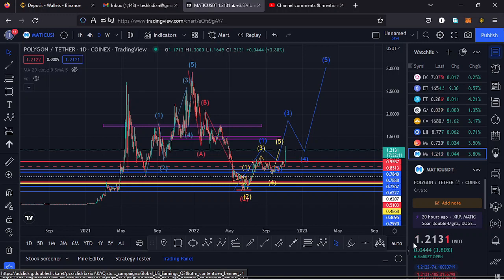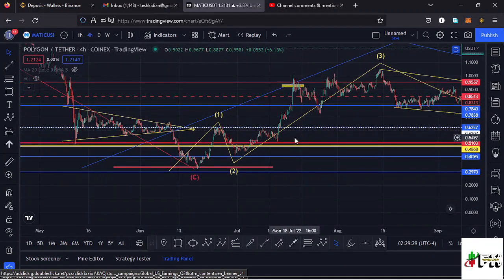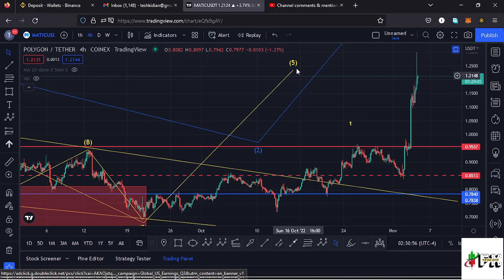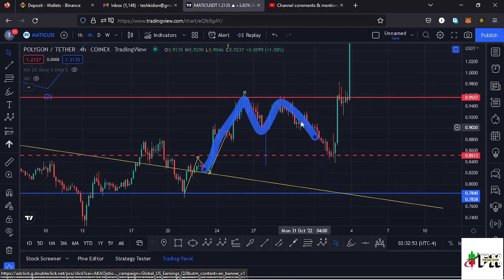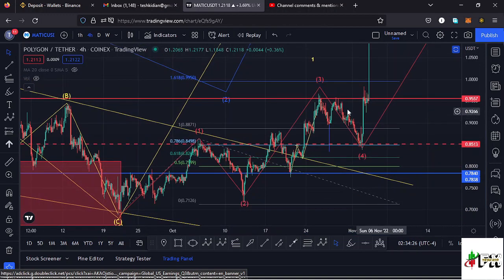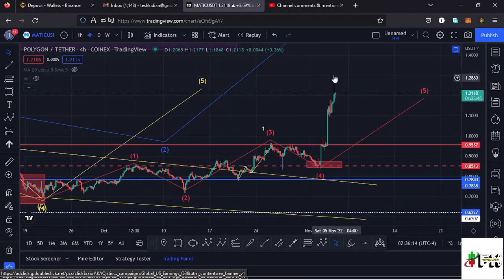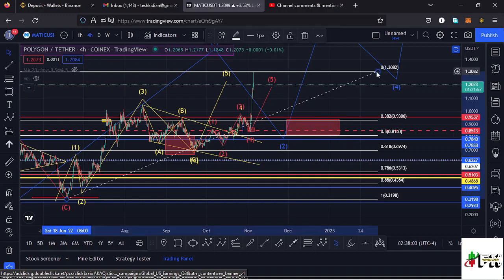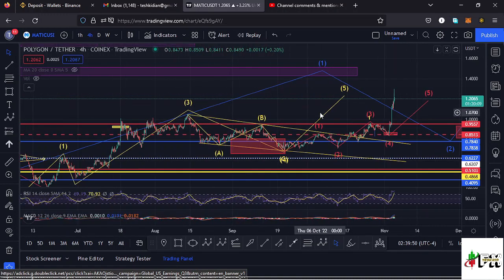POLYGON MATIC PRICE PREDICTION UPDATE!!! ELLIOT WAVES AND TECHNICAL ANALYSIS